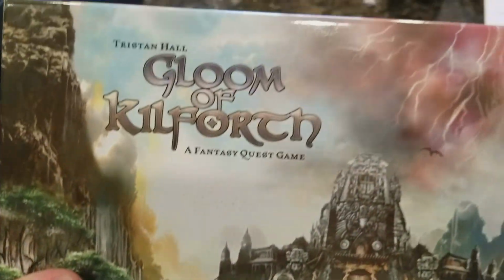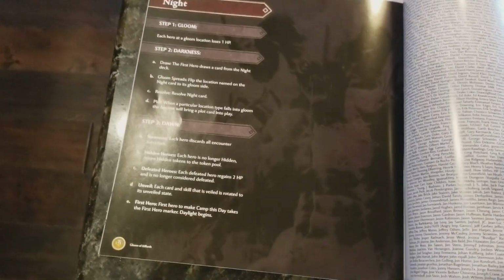Gloom of Kilforth - Quick Kickstarter Rewards Unboxing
Take a look at what dwells within the box of GLOOM OF KILFORTH!!  The Kickstarter rewards have arrived that means retail is soon to follow!!  See for yourself if you are prepared for this fantasy adventure card game!